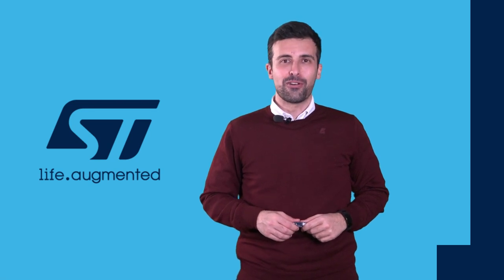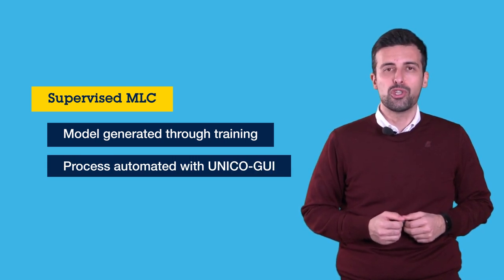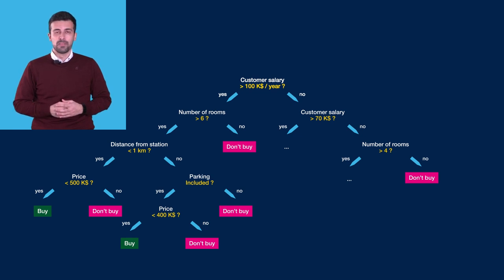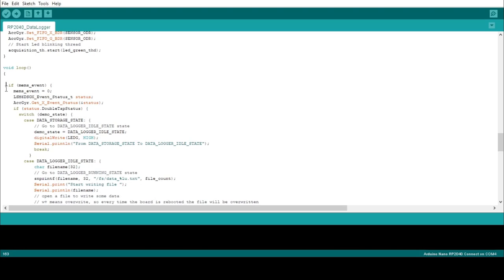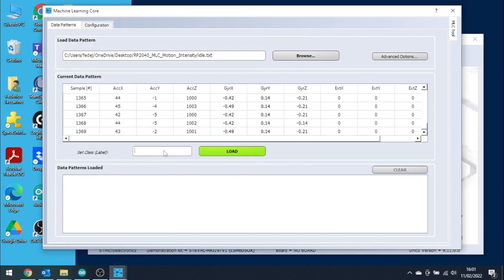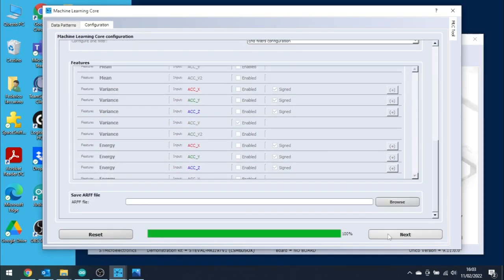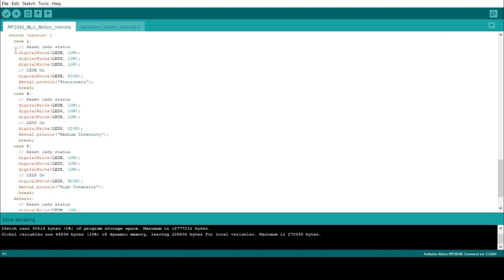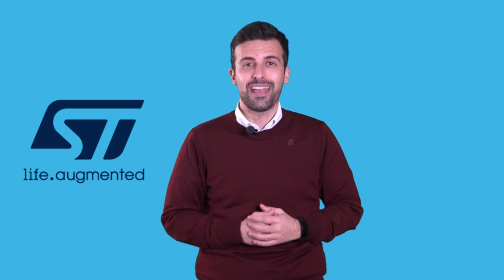Arduino tutorial: using Arduino Nano RP2040 with our new LSM6DSOX inertial sensor with embedded AI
In this tutorial created for the Arduino community, we tell you about our new LSM6DSOX iNEMO inertial module for ultra low-power applications, available on the Arduino Nano RP2040 board, featuring a 3D digital accelerometer and a 3D digital gyroscope.

We explain how you can leverage the embedded machine learning core (MLC) to easily implement scenario detection with low power consumption and reduced MCU load.

CHAPTERS
0:00 Intro
0:38 Introducing the Arduino Nano RP2040 board with LSM6DSOX
1:14 Introducing the MLC and its benefits
2:00 Decision tree AI algorithm
2:38 Decision tree model example
4:48 Workflow
5:37 Configuring data acquisition in the Arduino IDE
7:34 Data acquisition
8:13 Creating the decision tree model with Unico GUI
13:05 Embedding and running the decision tree model
14:36 Decision tree model in action
15:15 How much power did we save
16:00 Useful resources